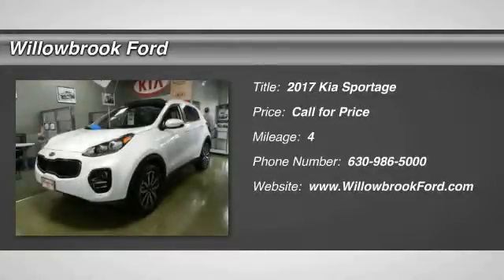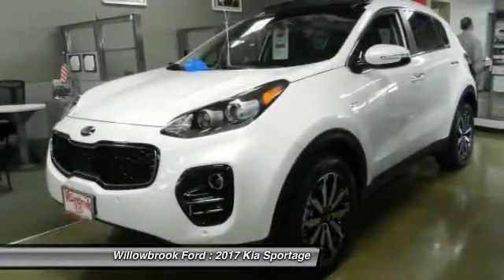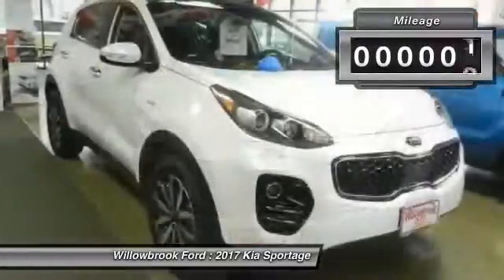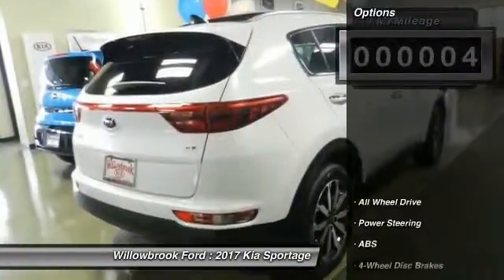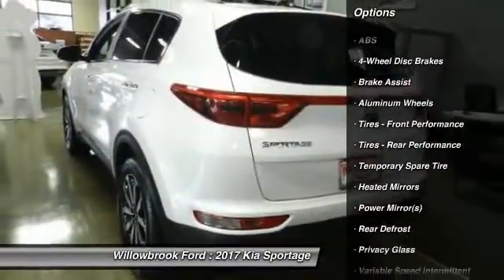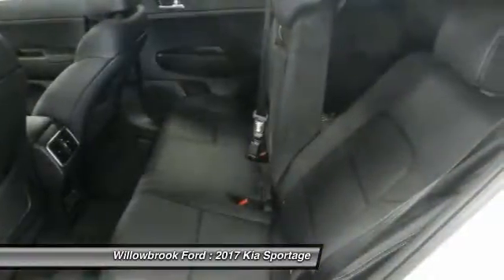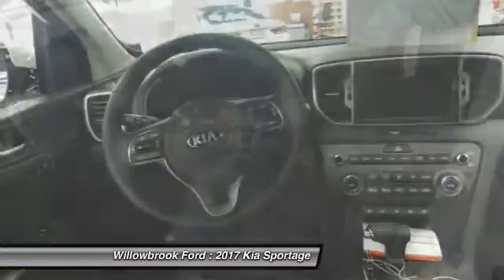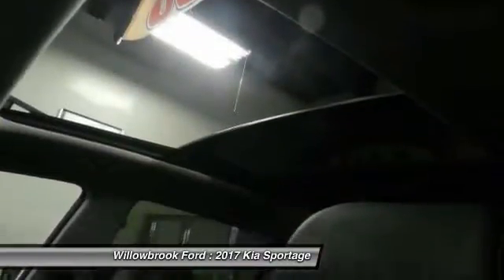2017 Kia Sportage Willowbrook IL HK5376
2017 Kia Sportage EX

Willowbrook Ford
7301 S. Kingery Hwy

You'll love this 2017 Kia Sportage. This is a car you'll want to take home. With 4 miles, it features Automatic transmission and an exterior color of Snow White Pearl.